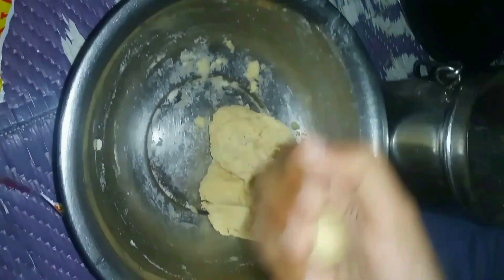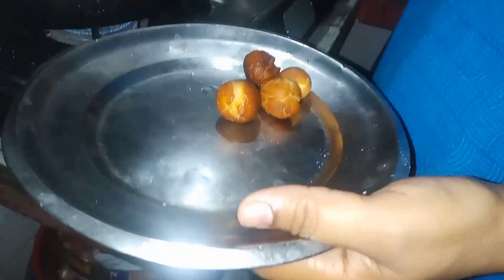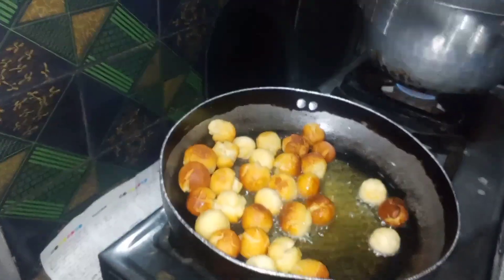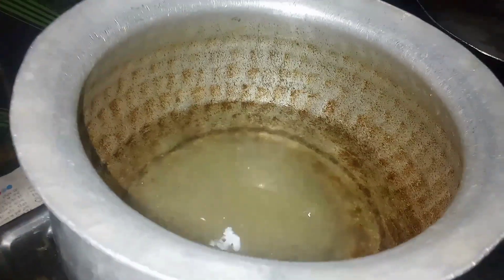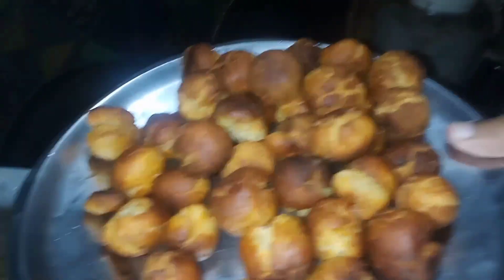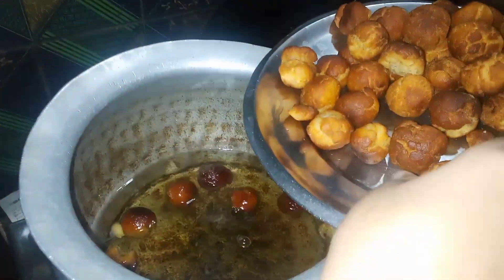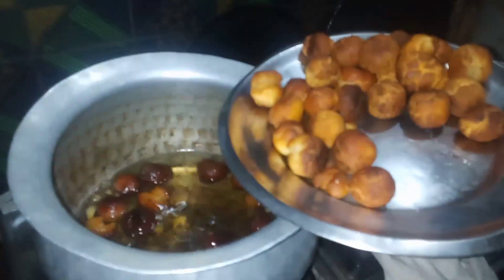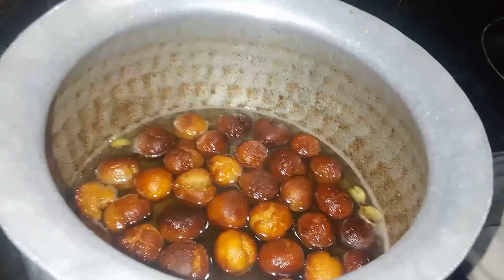# sweet& smoothly # Gulab jamun # # tindama vierwers #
# hallo vierwers how are you fine ok #

wet 1 hour before  Powder  after make small
balls fry in oil add.  sugar geera 4. hour's
after ready  Gulab jamun s        ok
# Bibi shafika Sona homely kitchen shorts